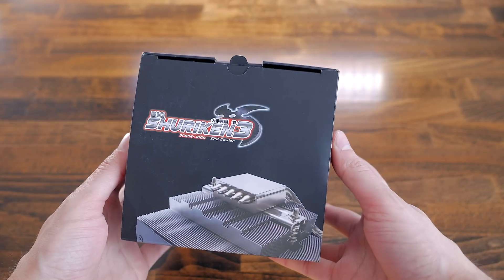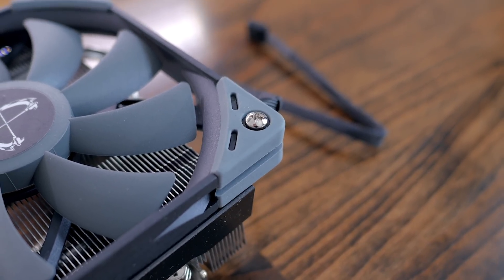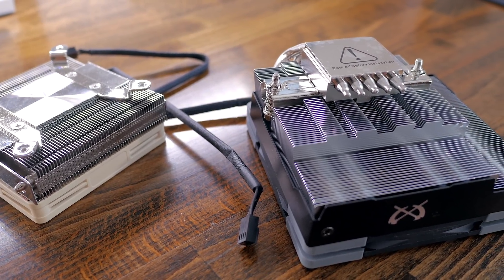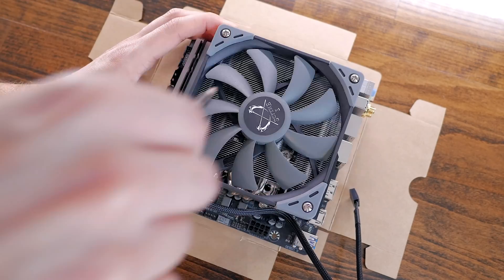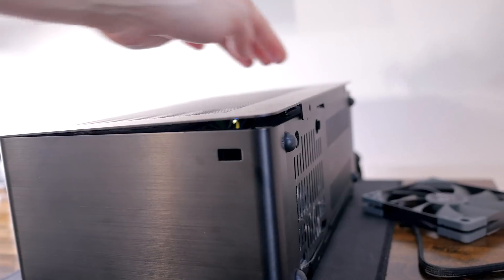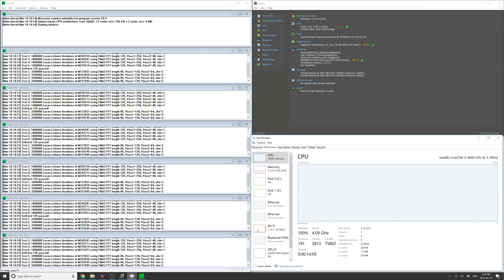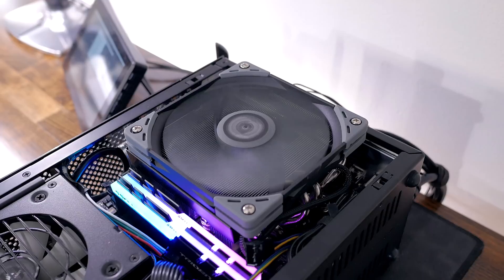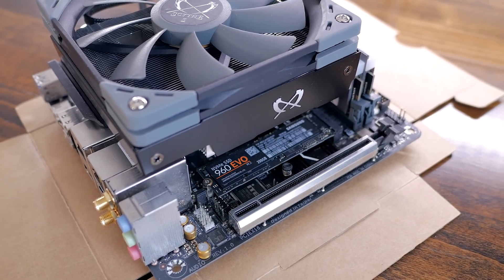Small CPU Cooler, Big Performance? - SCYTHE Big Shuriken 3 Review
This little cooler promises great performance in a small package, but is that so?

CA: Not yet on Amazon
UK: Not yet on Amazon